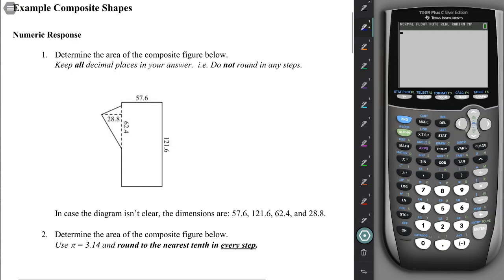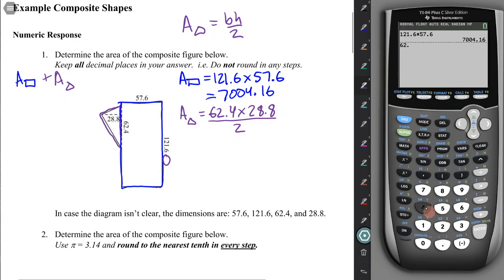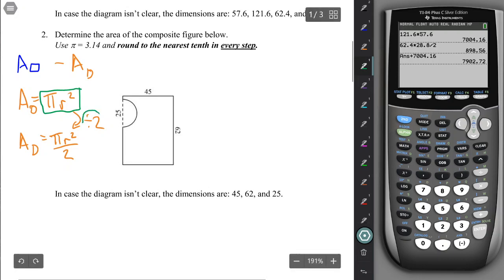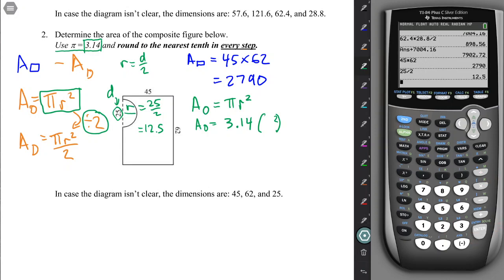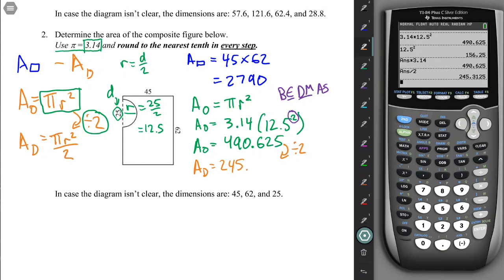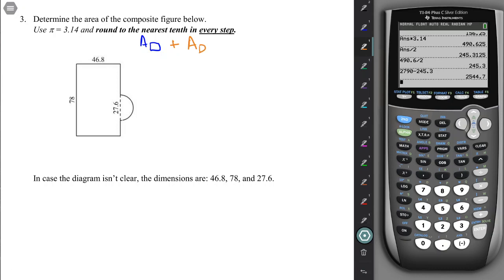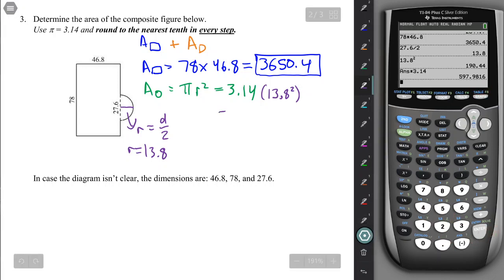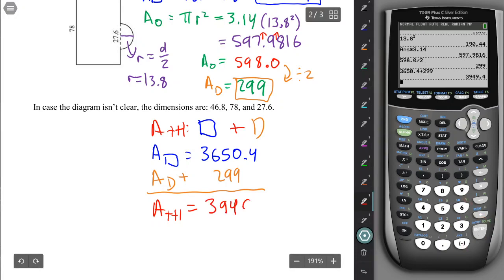Finding Area of Compound Shapes (Composite Shapes) – 2 shapes rectangles, triangles, and semicircles